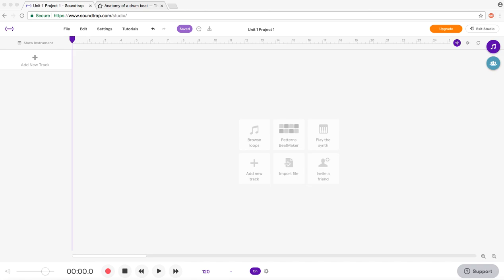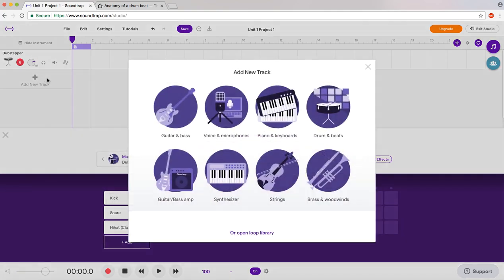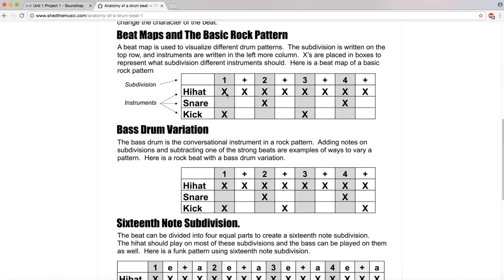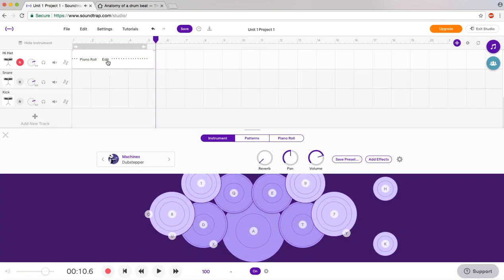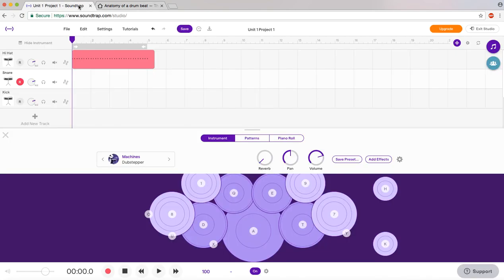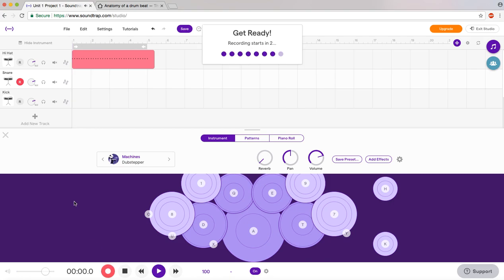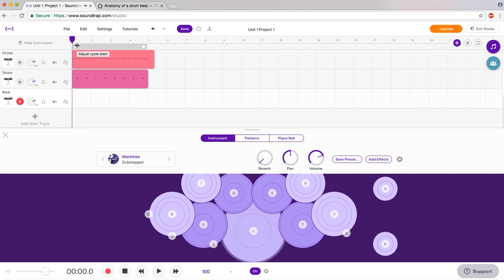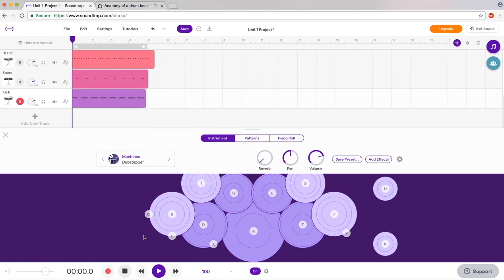Songcraft with Soundtrap: Unit 1 Project 1 // Four Measure Drum Beat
Learn how to write a simple drum beat using three tracks.